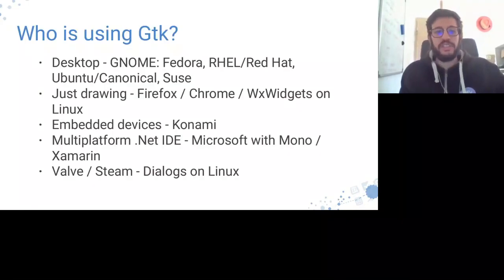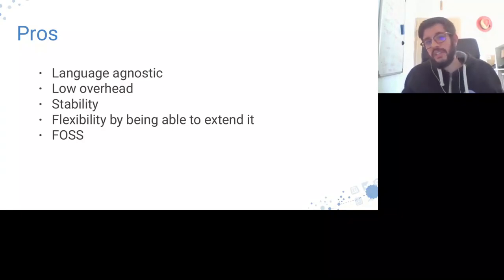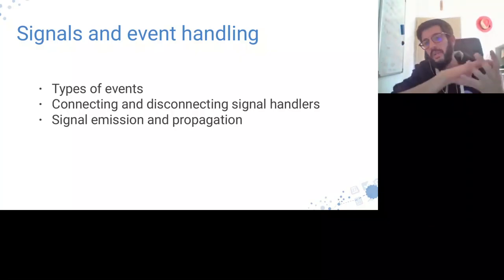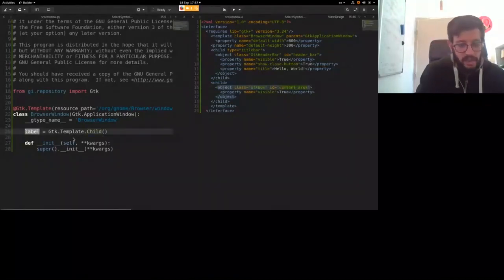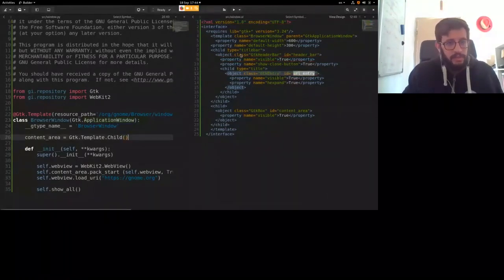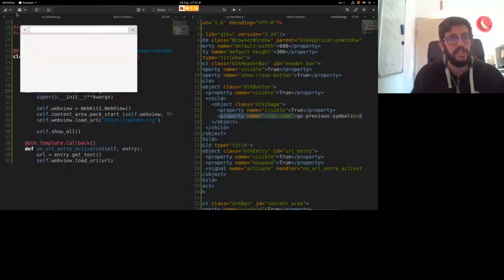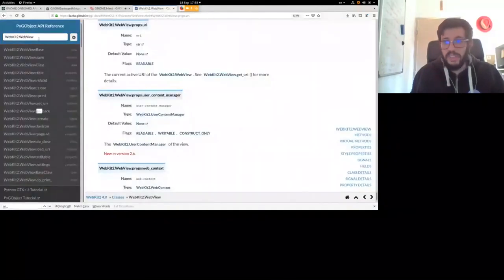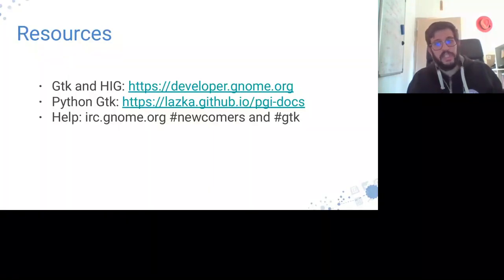GNOME Onboard Africa - Developing Native Applications with GTK